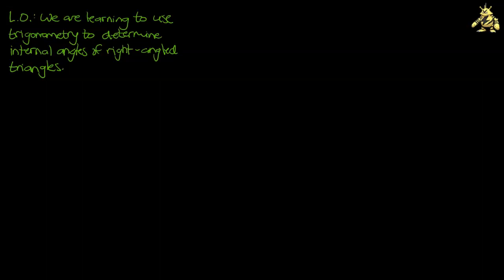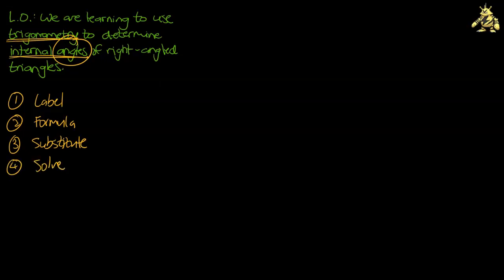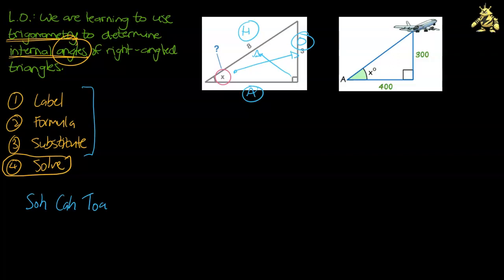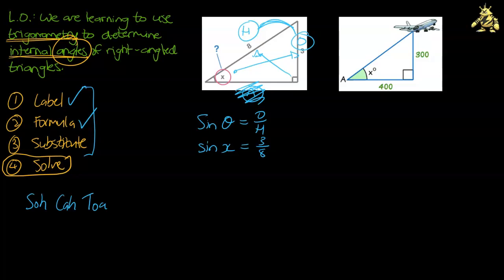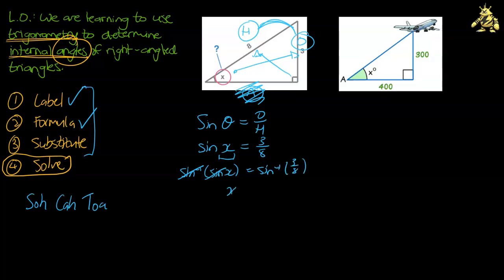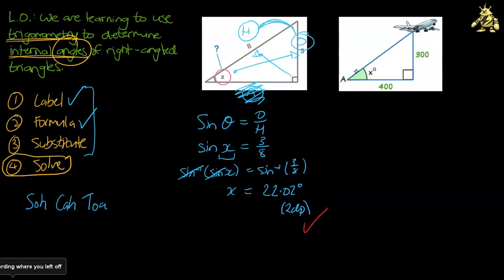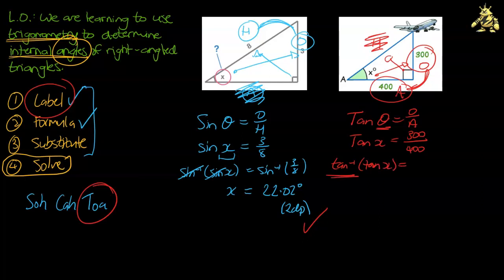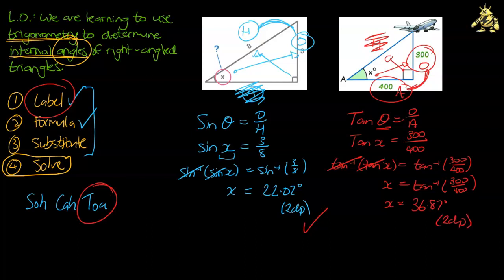02 Using trigonometry to find angles